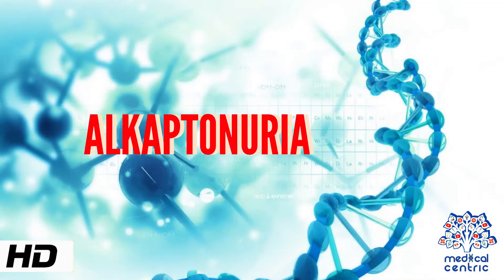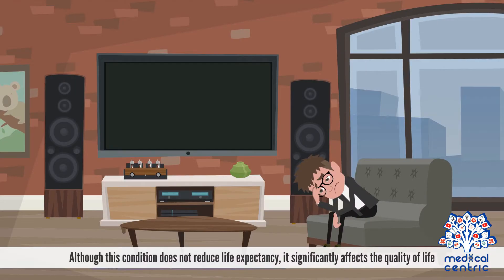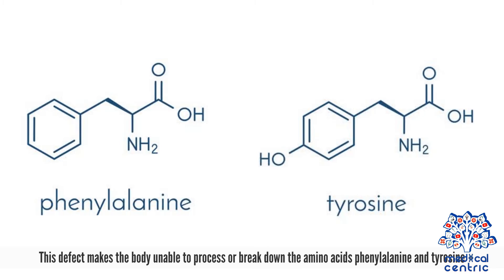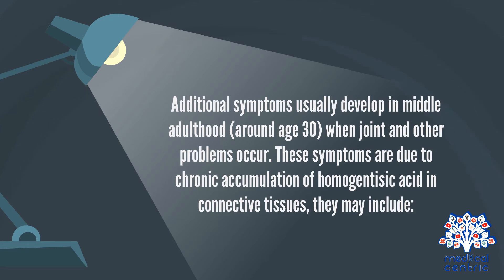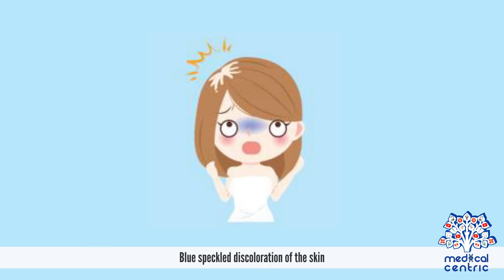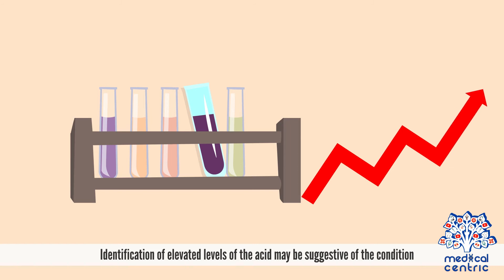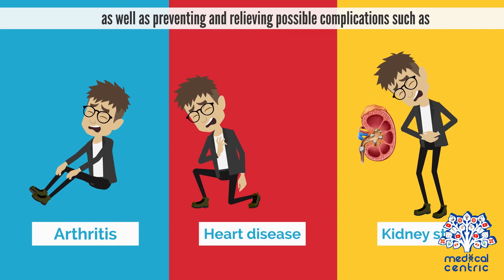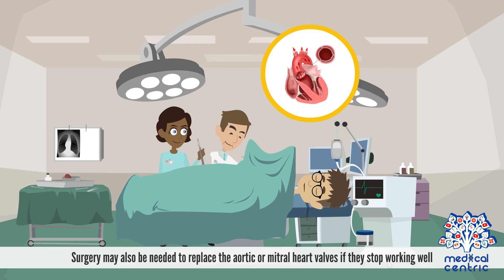Alkaptonuria, Causes, Signs and Symptoms, Diagnosis and Treatment.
Chapters

0:00 Introduction
0:43 Causes of Alkaptonuria
1:35 Symptoms of Alkaptonuria
2:51 Diagnosis of Alkaptonuria
3:37 Treatment of Alkaptonuria

Alkaptonuria is a rare inherited genetic disease which is caused by a mutation in the HGD gene for the enzyme homogentisate 1,2-dioxygenase (EC 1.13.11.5); if a person inherits an abnormal copy from both parents (it is a recessive condition), the body accumulates an intermediate substance called homogentisic acid in the blood and tissues. Homogentisic acid and its oxidized form alkapton are excreted in the urine, giving it an unusually dark color. The accumulating homogentisic acid causes damage to cartilage (ochronosis, leading to osteoarthritis) and heart valves, as well as precipitating as kidney stones and stones in other organs. Symptoms usually develop in people over 30 years old, although the dark discoloration of the urine is present from birth.

Apart from treatment of the complications (such as pain relief and joint replacement for the cartilage damage), the drug nitisinone has been found to suppress homogentisic acid production, and research is ongoing as to whether it can improve symptoms. Alkaptonuria is a rare disease; it occurs in one in 250,000 people, but is more common in Slovakia and the Dominican Republic.[citation needed]